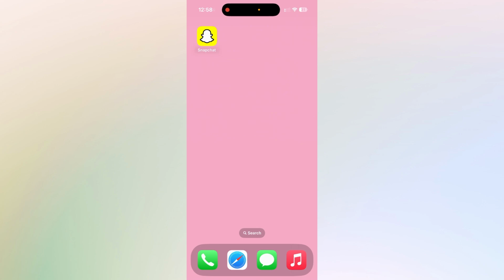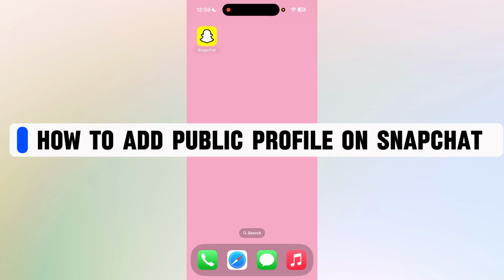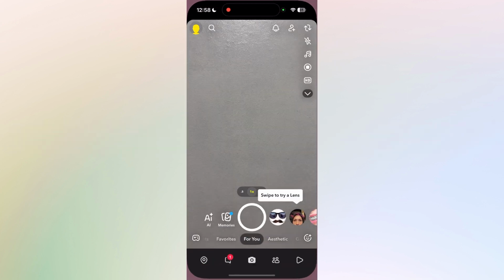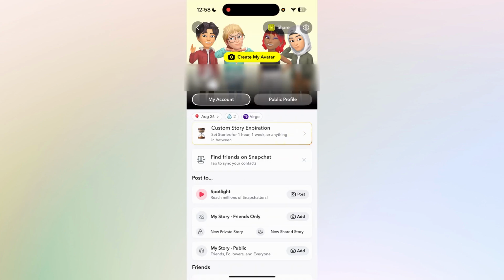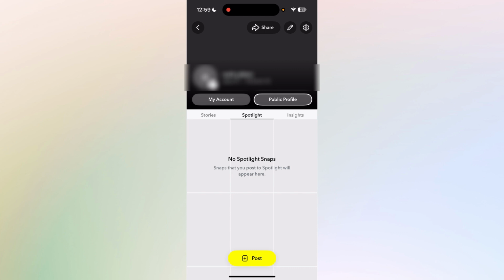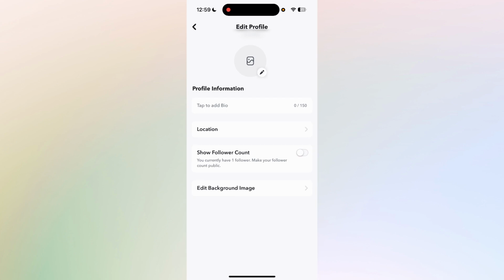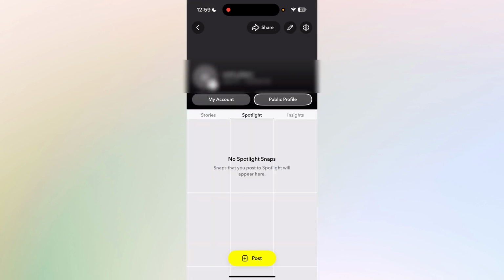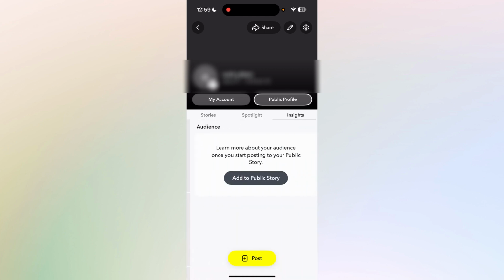How To Add Public Profile On Snapchat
In this Snapchat tutorial, I will show you how to add public profile on Snapchat, so you can share more information about yourself and make your content visible to a wider audience.

👻 What You'll Learn:
• Open your Snapchat profile.
• Find the Public Profile option.
• Set up your Snapchat public profile.
• Add or change your profile picture.
• Add a bio and location.
• Choose whether to show your follower count.
• Customize your background image.
• Post Spotlight Snaps, Stories, and public content.

This tutorial is perfect for anyone who wants to create and customize a public profile on Snapchat and start sharing content with other Snapchat users.

If this tutorial helped you learn how to add a public profile on Snapchat, be sure to Like the video, Subscribe to the channel, and turn on notifications to stay up to date with more helpful Snapchat tutorials and tips.